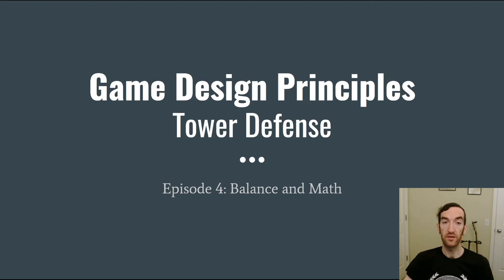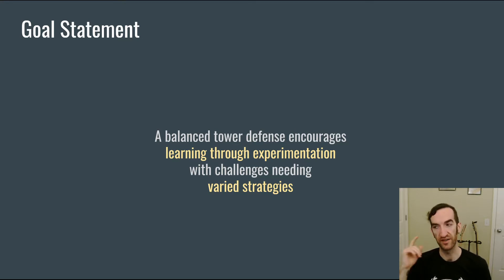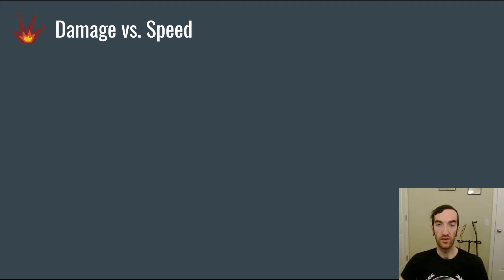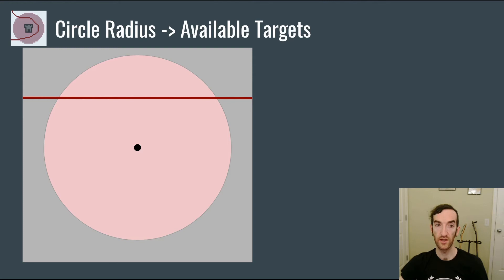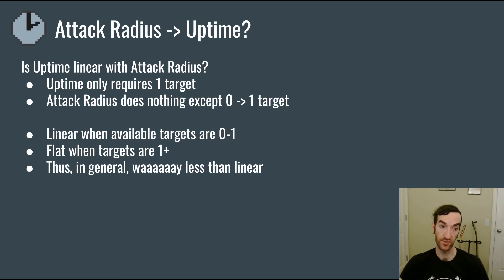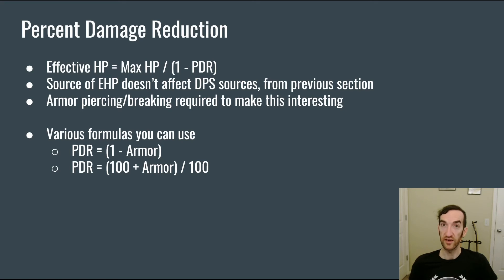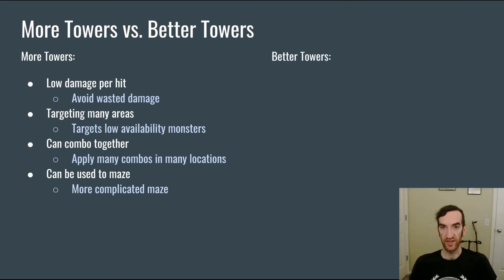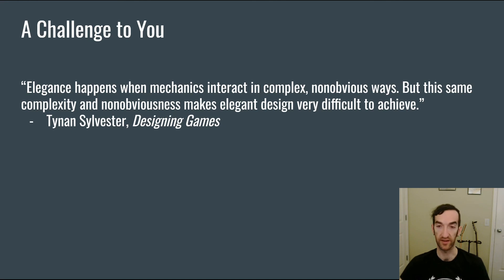Game Design Principles - Tower Defense, Episode 4 "Balance and Math"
This video continues my exploration of design principles for making Tower Defense games. I present a goal statement for what designers can try to accomplish when balancing a TD. Then, I dig into the math of damage per second, to help lay out a hierarchy of how effective it is to increase various stats for powering up a tower. After that, I use those principles, plus ideas from the previous videos, to walk through an example of how to affect player decisions through balance.